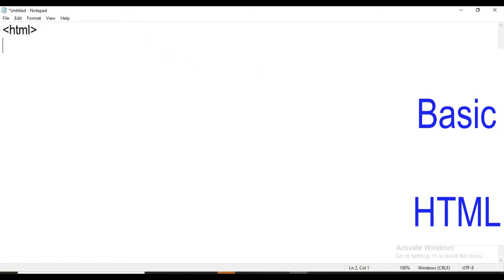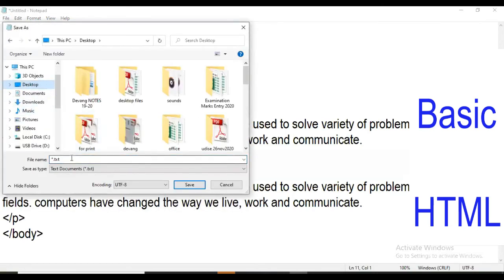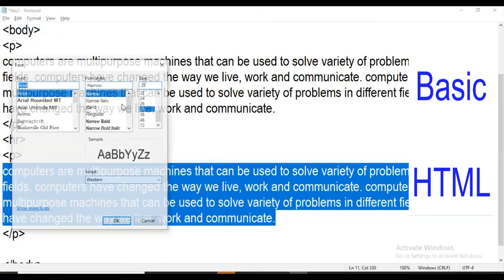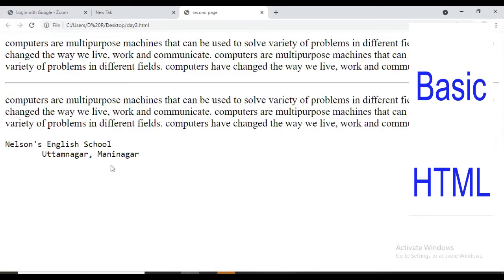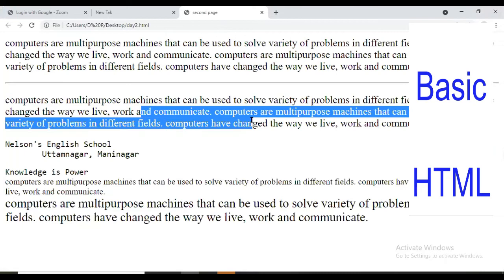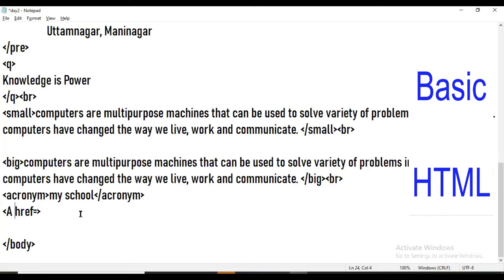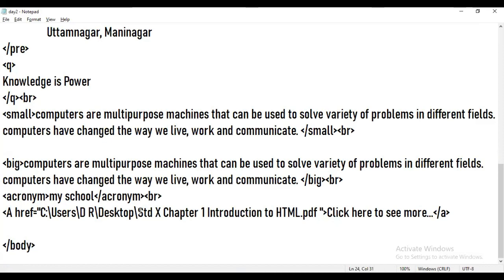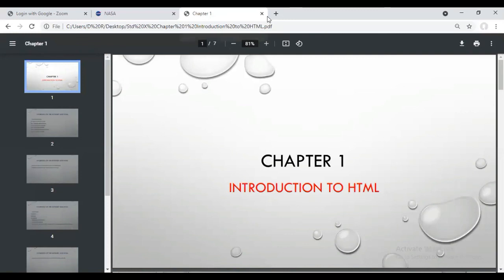Standard 10 | Chapter 1 | Basic HTML | Part-2 | Computer Studies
This video is about learning basic HTML elements like p, a and pre.